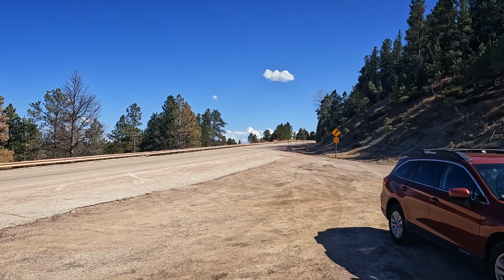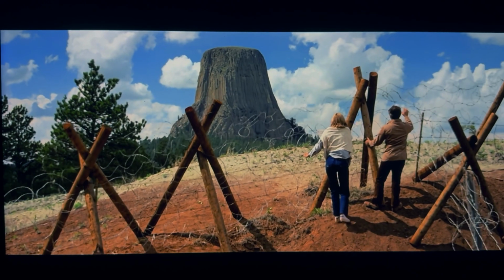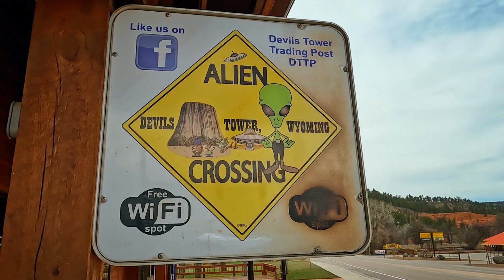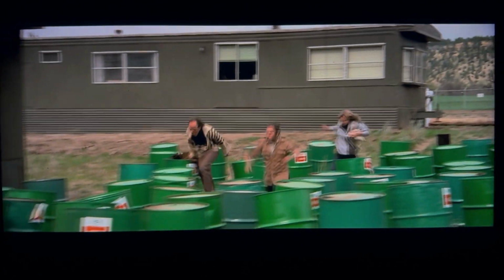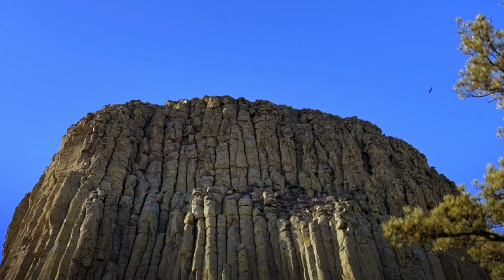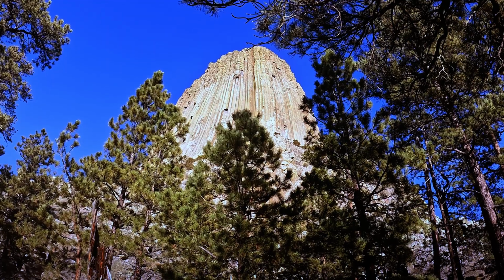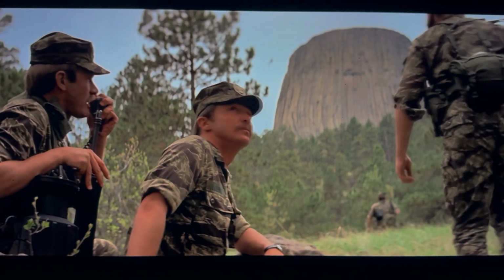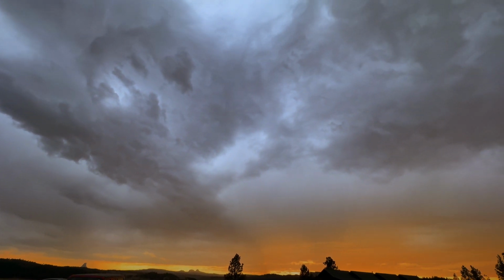Devils Tower - Close Encounters Filming Locales - Ep. 50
I visit the amazing and otherworldly Devils Tower in Wyoming, hike on trails around it, and revisit all the filming locations in the area where Steven Spielberg's iconic alien masterpiece 'Close Encounters' was shot! I also give you tips on where to stay when visiting the iconic mountain and details about the trails that surround it.